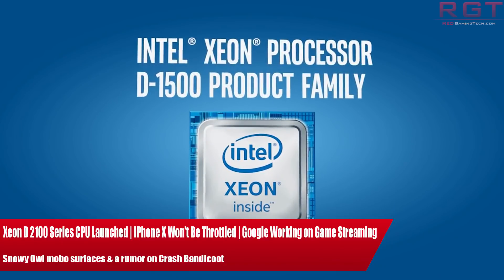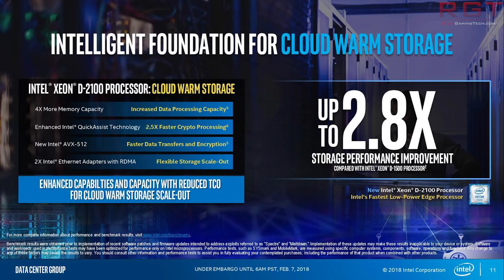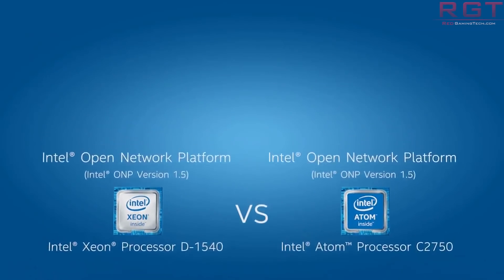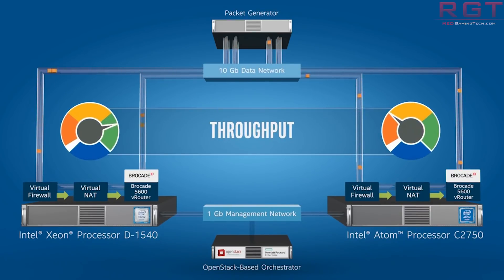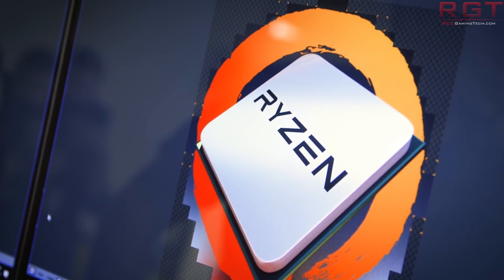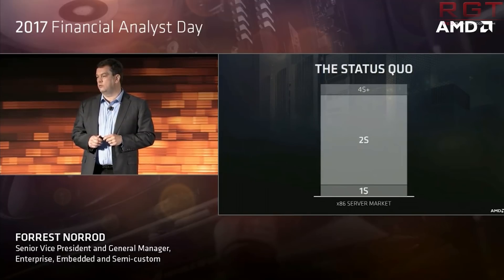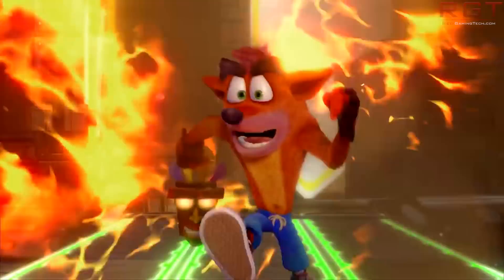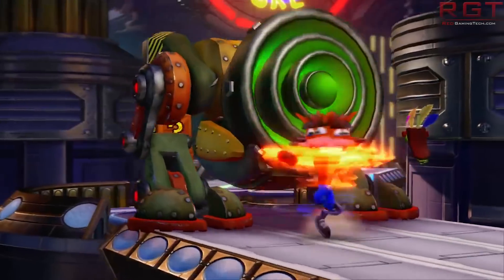Xeon D 2100 Series CPU Launched | iPhone X Won’t Be Throttled | Google Working on Game Streaming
Today, Intel have launched the Intel Xeon D2100 series CPU, and we have a bunch of specs for various SKUS. Also, Apple have assured us that the iPhone X won't have the battery performance throttling issues that plagued older phones. Google are rumored to be working on game streaming and perhaps even a console. Also, the first motherboard for AMD's Snowy Owl has surfaced.

LINKS -